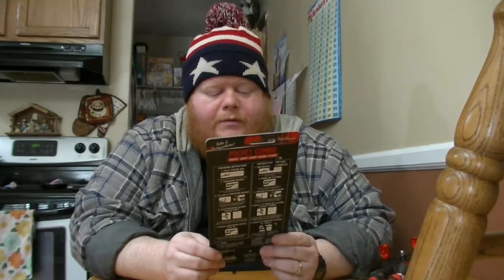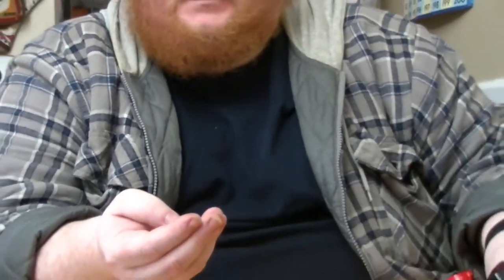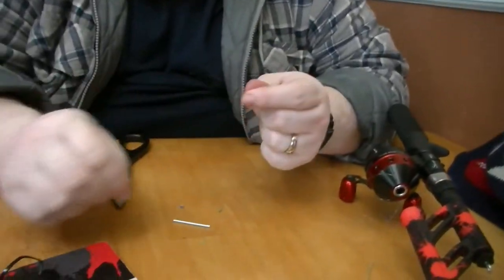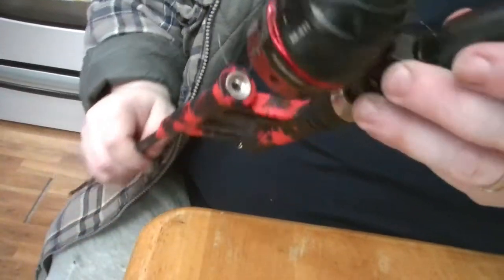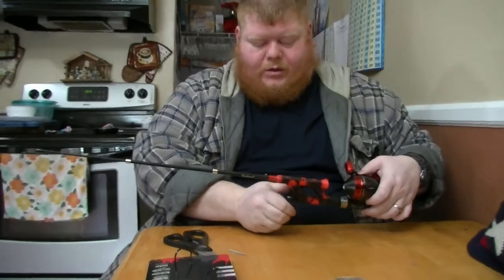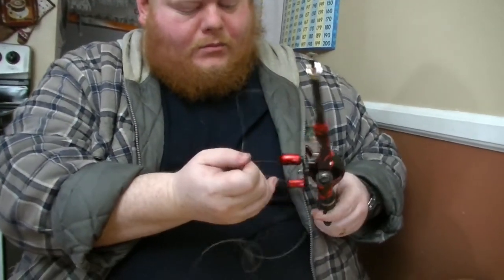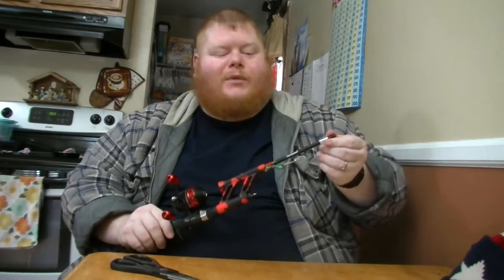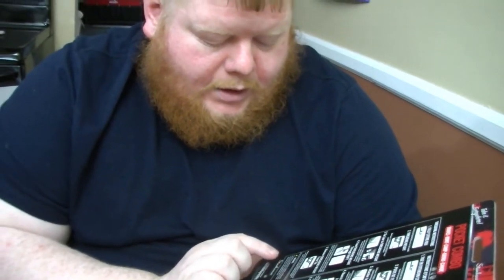Steinhauser Micro Pocket Spincast Combo 20210117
BeepPeep does talks about the Steinhauser Micro Pocket Spincast Combo. One of the features is the through-the-rod line feeding.

Would you like daily, useful news and information condensed down without a lot of BS?
It costs nothing. If you find it useless then you can always unsubscribe. But, I think it's worth it. Give it a shot.

If you don't use Signal as your default messaging application on your phone get it, and use it. Your communications providers have no business knowing what you talk about.

  Even before these weird, liberal, cancel-culture times you've needed secure file storage. I suggest using Sync. It is end-to-end, zero-knowledge (only you have your encryption/decryption keys) cloud-based file storage and synchronization application.
Securely sync across your devices, along with cloud storage.
Hey, if you don't like it, you're not out anything. Take it for a test drive. Let me know what you think.